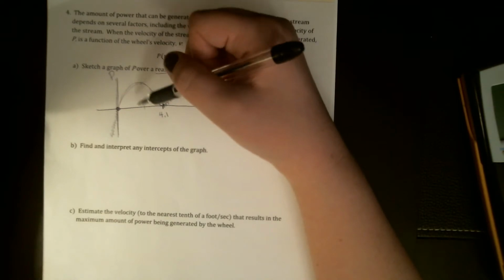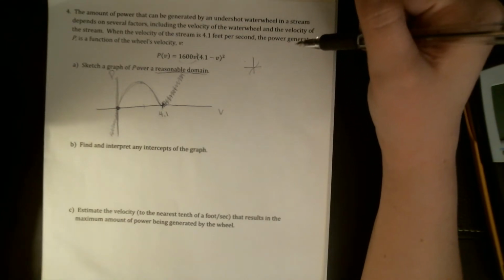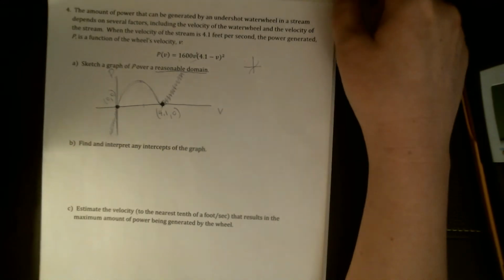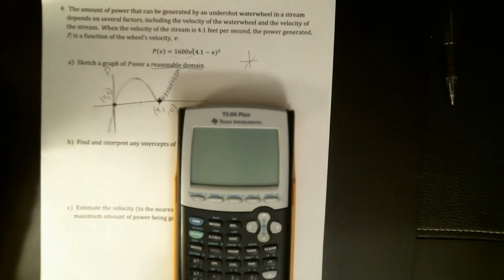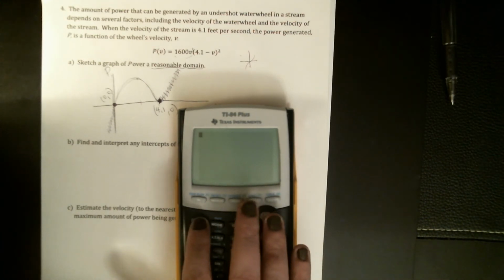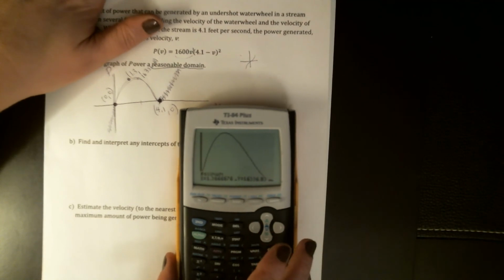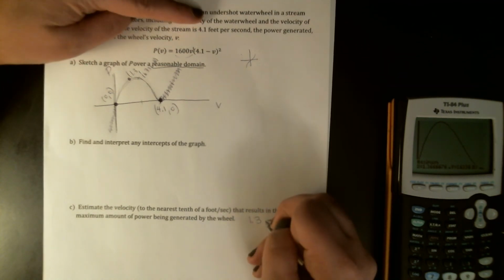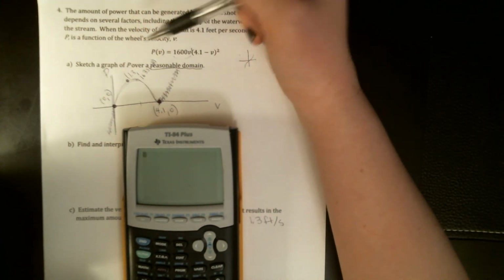5 2 Polynomials day 2 #4